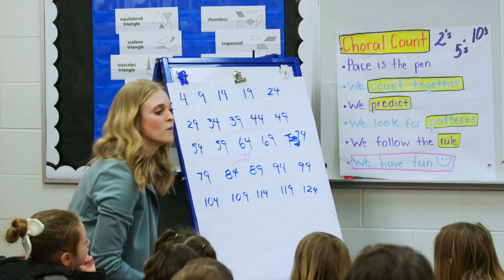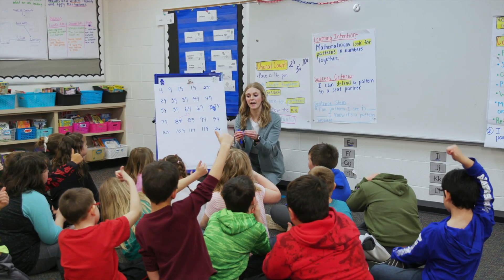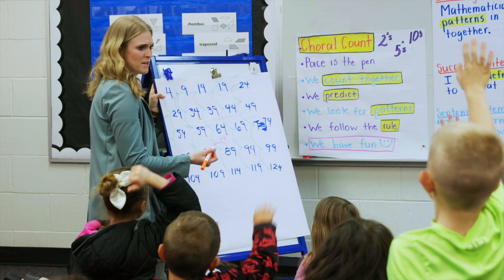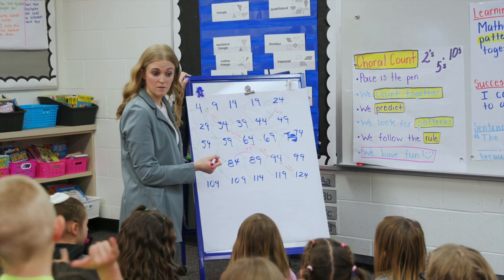Number Sense Routine Choral Counting